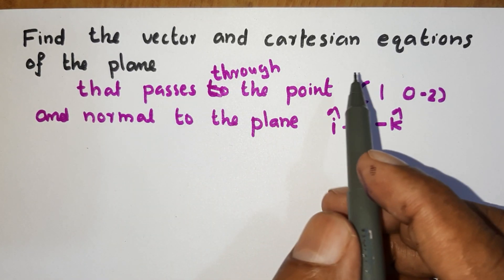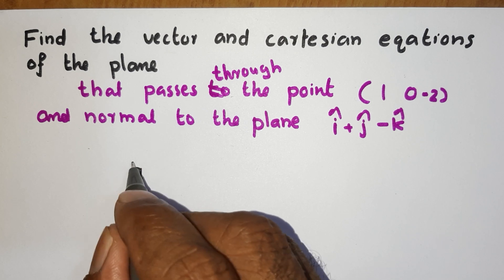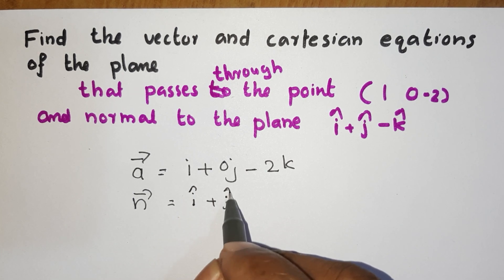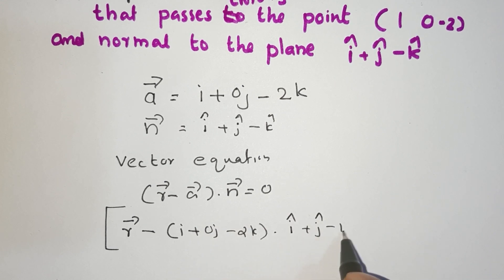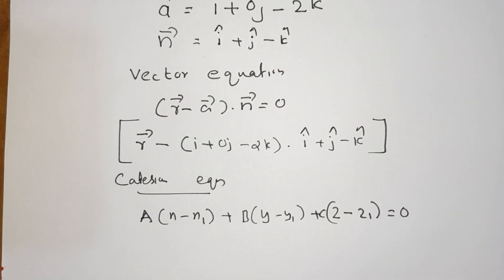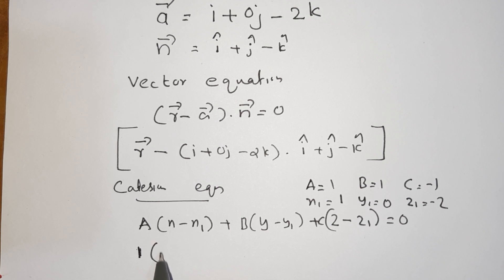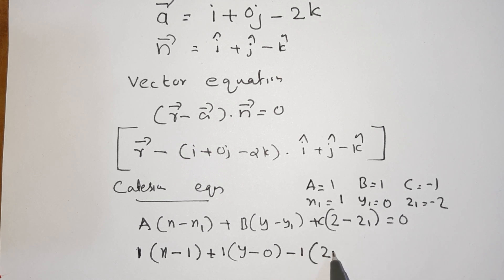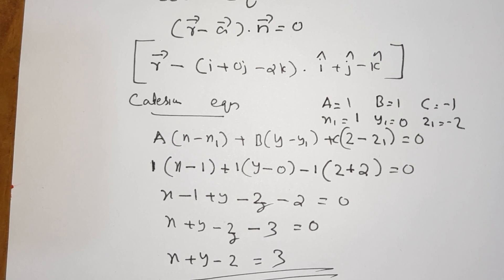THREE DIMENSIONAL GEOMETRY PART 9 CLASS 12 MATHEMATICS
Vector and cartesian  equation  of the plane that passes through a point and normal to a plane